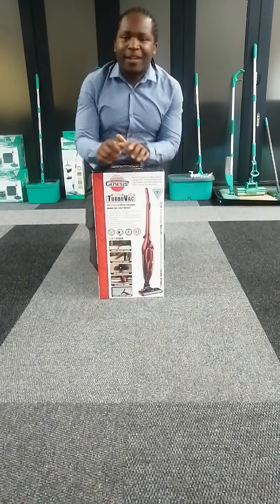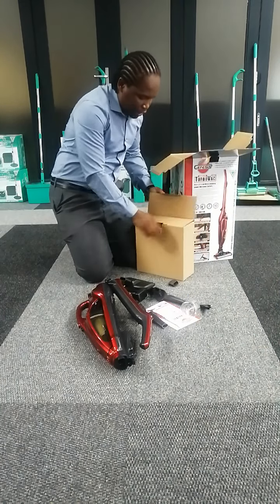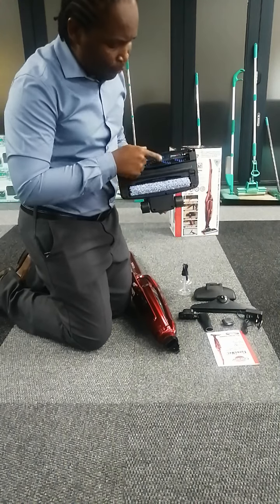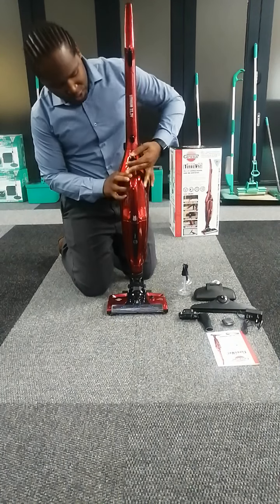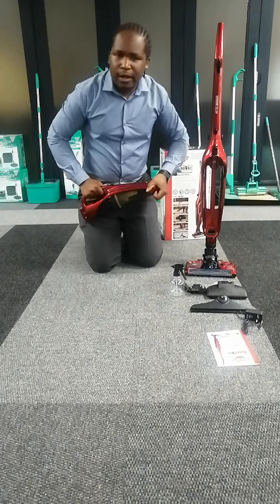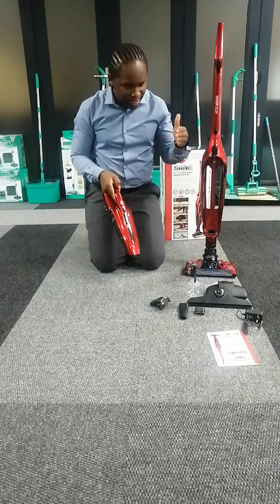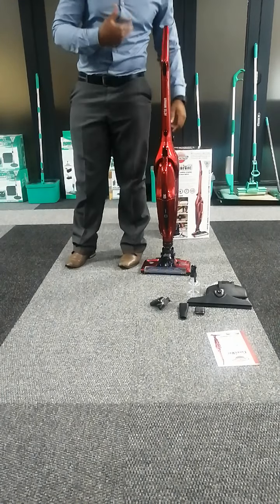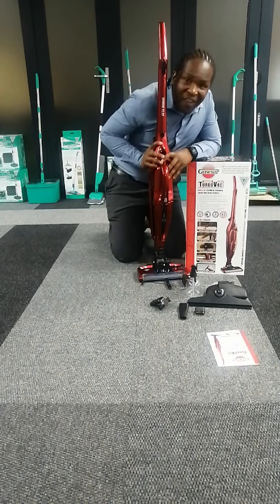Genesis 5 in 1 Cordless Turbovac Review